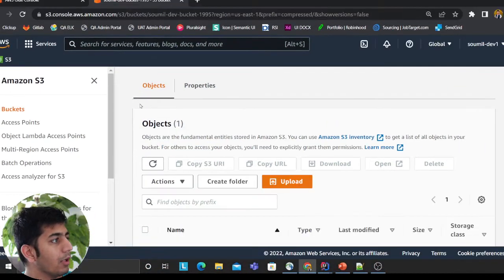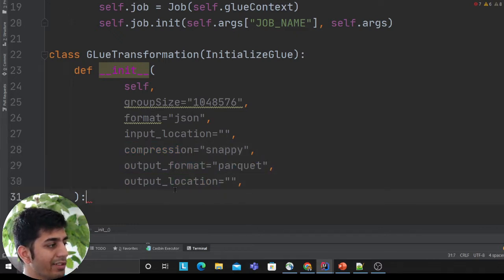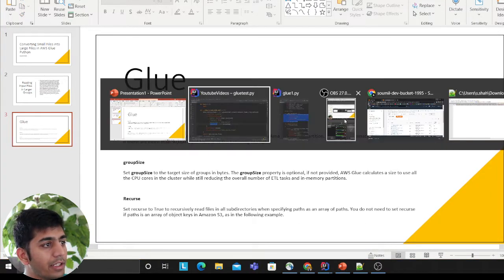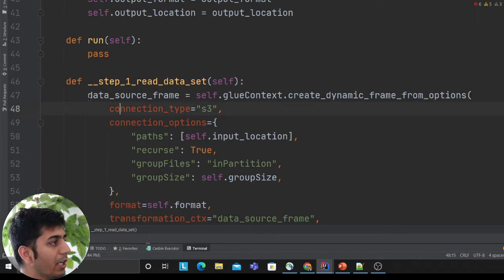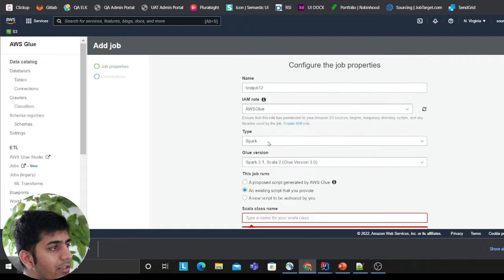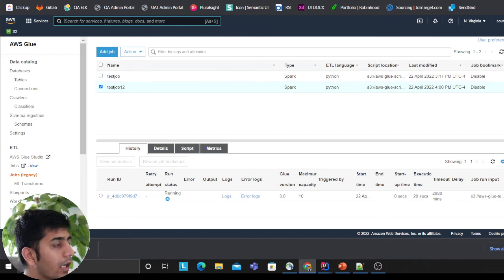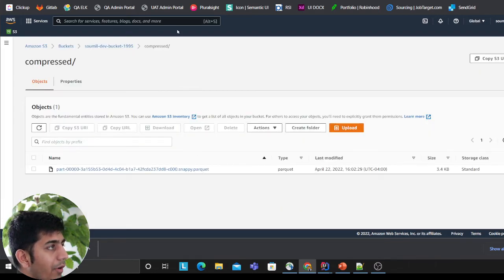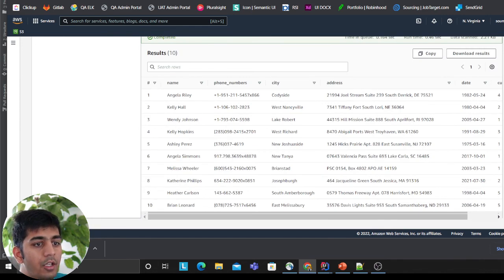Converting Small Files into Large Files in AWS Glue Python